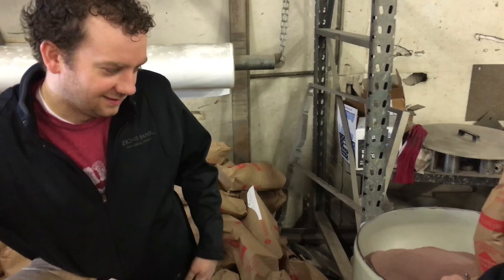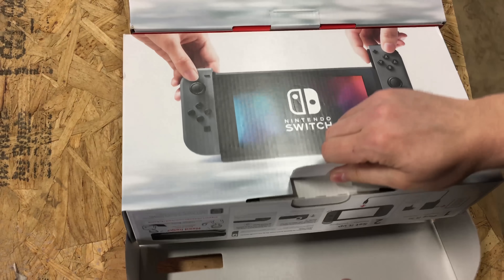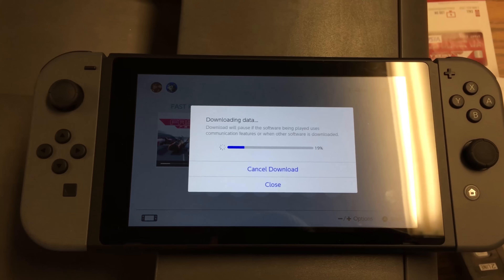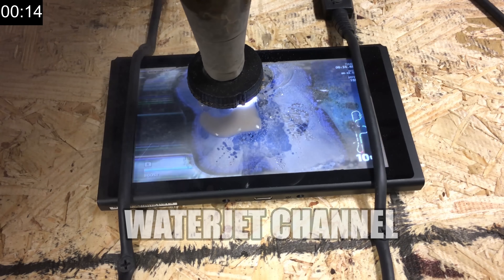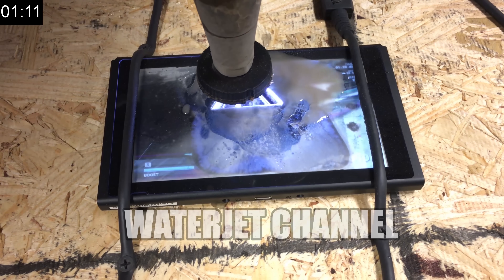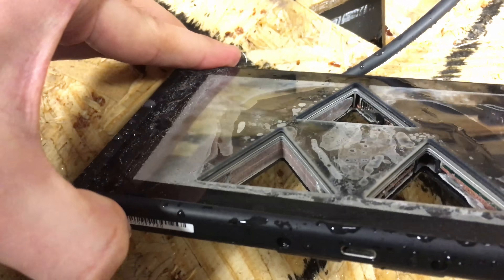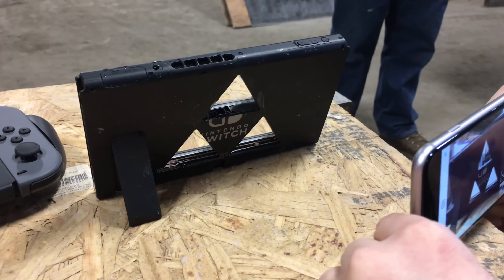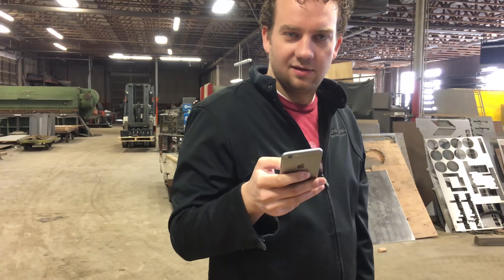Nintendo Switch Extreme Durability Test w/ A 60,000 PSI Waterjet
Most Durable Nintendo Console Ever

EBAY LISTING:
eBay took down the original listing after it got to $90,100 -  we relisted it!

USA

A Nintendo Switch vs a 60,000 psi waterjet cutter.  This has got to be the most durable console ever. It was still running with a hole cut in the screen.